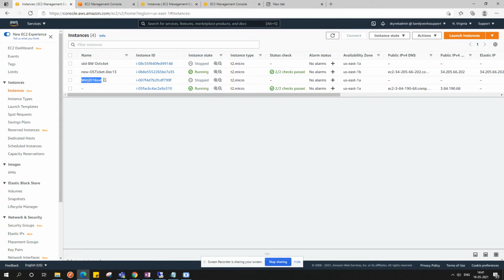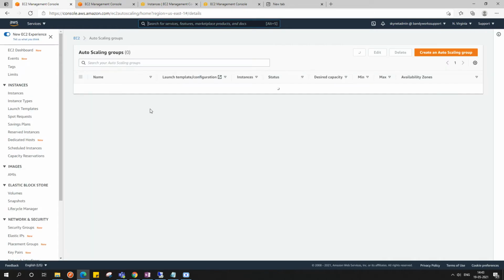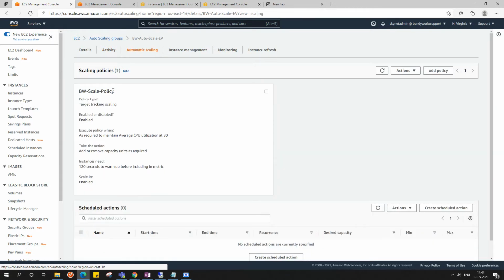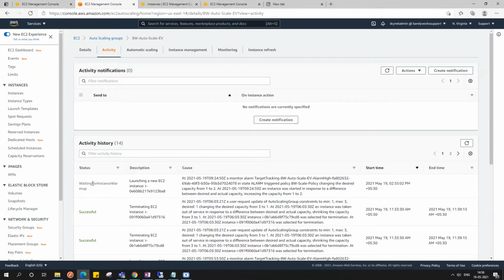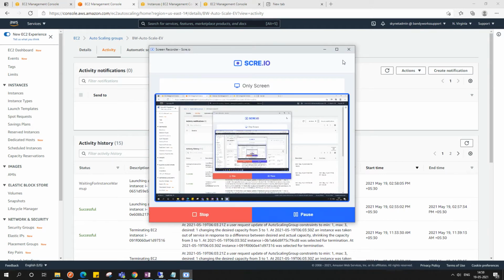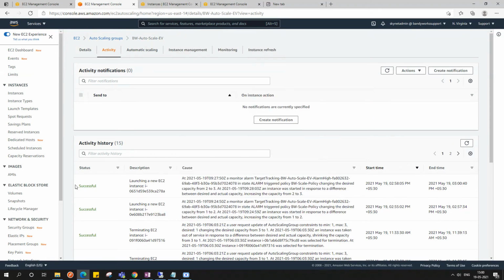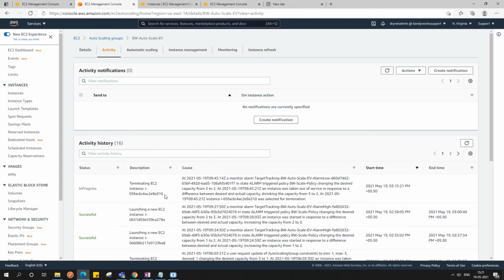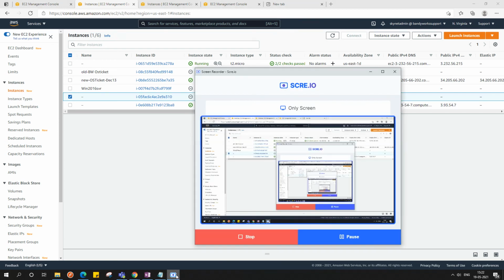Auto Scaling Configuration in AWS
How to configure auto scaling in aws. When cpu reaches the threshold, we need more EC2 machines in the cluster and when cpu goes down, we need to automatically terminate those newly created instances.